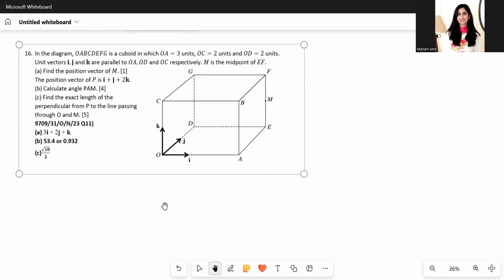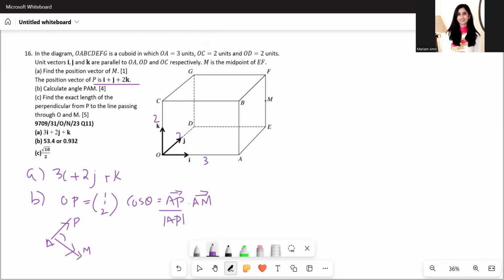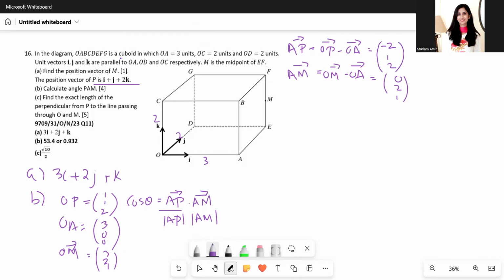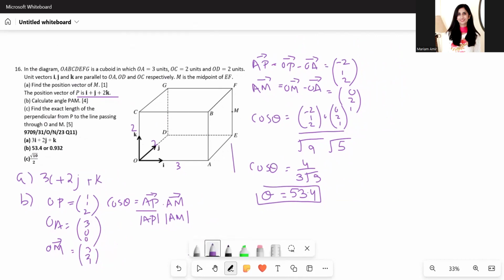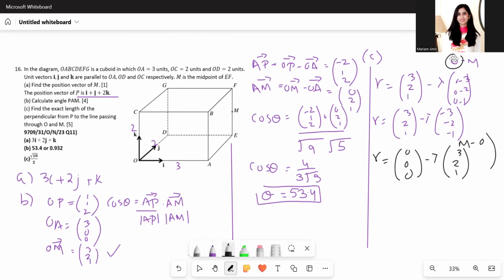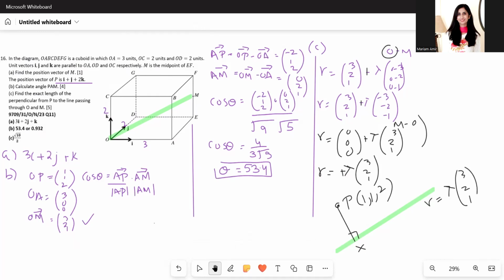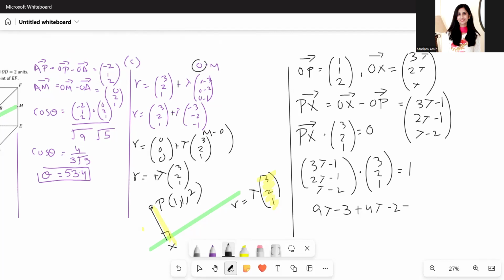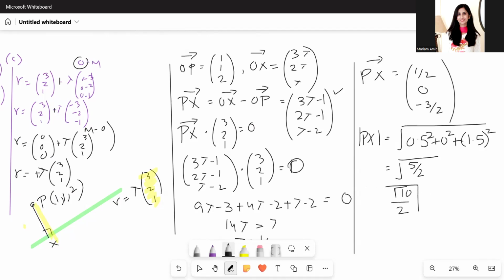9709/31/O/N/23 Q11) Vectors P3 A levels Math